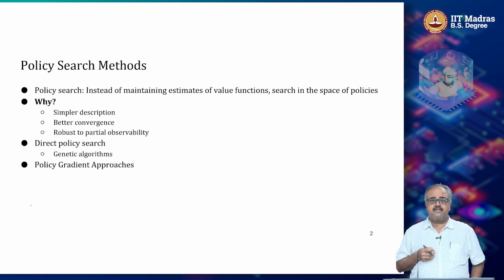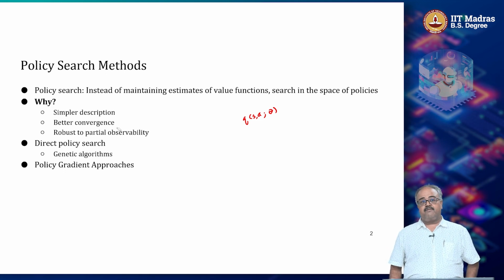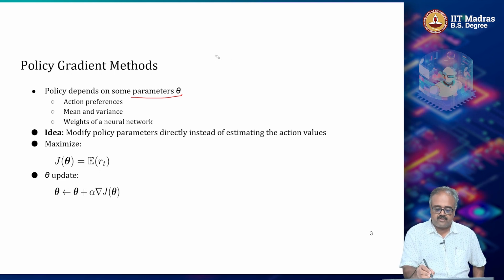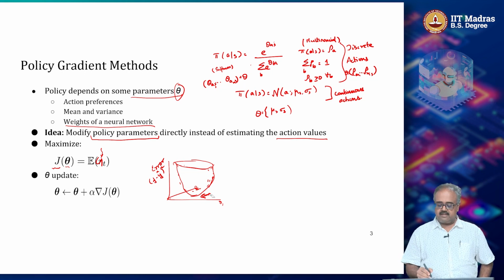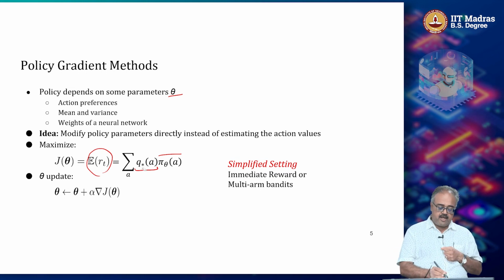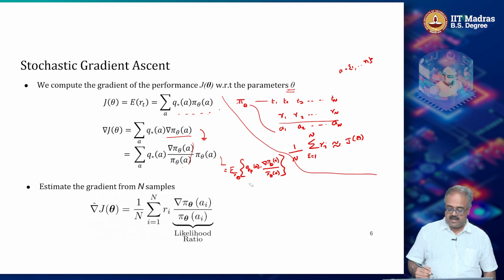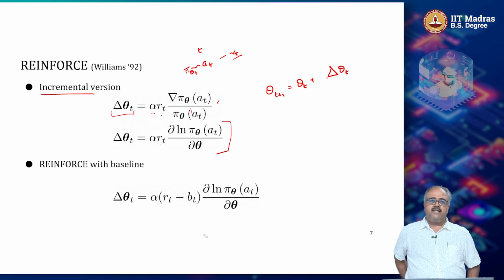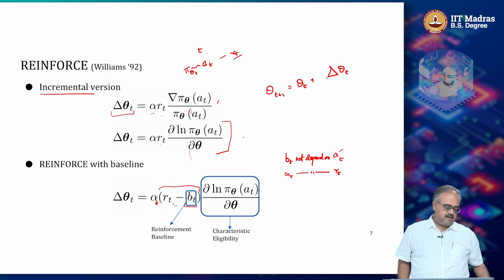W8_L1: Policy gradient algorithms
Video Overview
 This lecture introduces policy gradient and policy search methods in reinforcement learning, focusing on how agents directly optimize policies rather than value functions. It explains the intuition behind policy gradients and describes how stochastic gradient ascent is applied to improve performance in environments with continuous or high-dimensional action spaces.